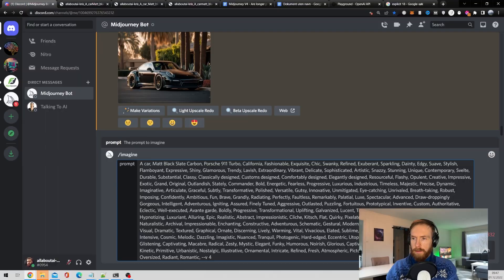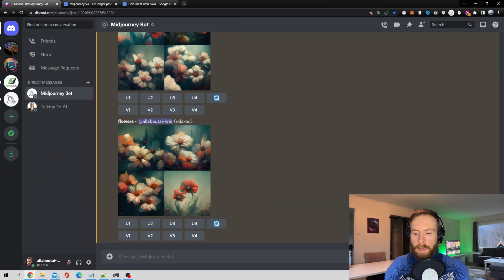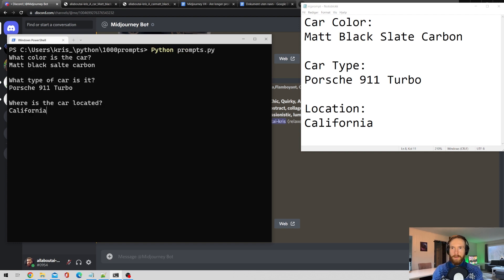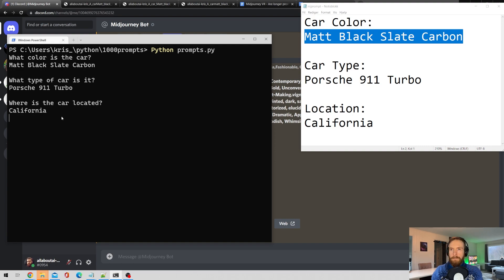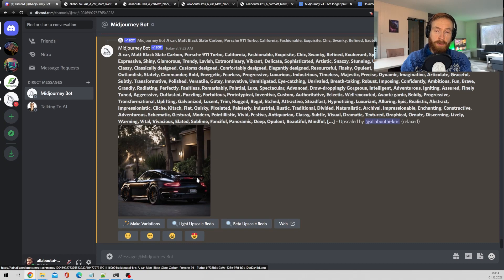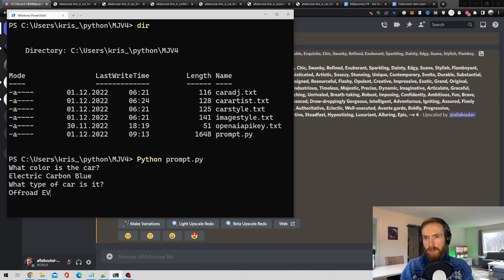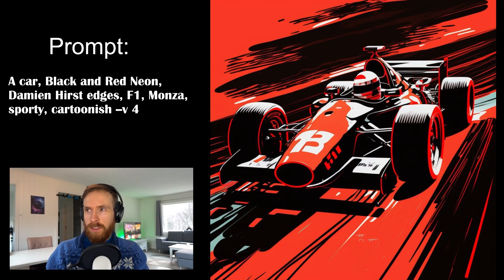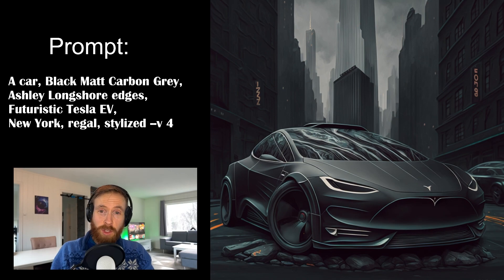Midjourney V4 - Super Long vs Short Prompts: What is better?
Midjourney V4 - Do longer prompts give better results than short?

Are longer prompts a waste of time? It's a question we got asked quite often.

In this video, we are going to check if longer prompts indeed give better results in Midjourney V4 or if they really are just a waste of time.

Join us in this analysis as we compare a car script with over 300+ prompts against a minimalistic approach of 8 prompts.

Will we see any difference in the results? Stick around to find out the answer!

00:00 Intro Midjourney V4 Long vs Short Prompts
00:17 How to test Midjourney V4 Prompts
00:45 Short vs Super Long Prompts
05:44 Midjourney V4 Prompt Generator